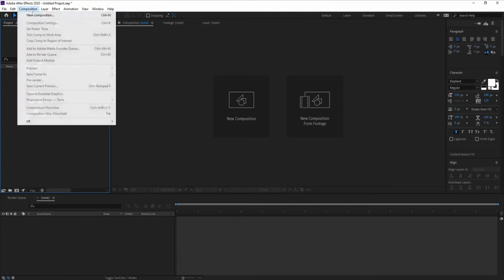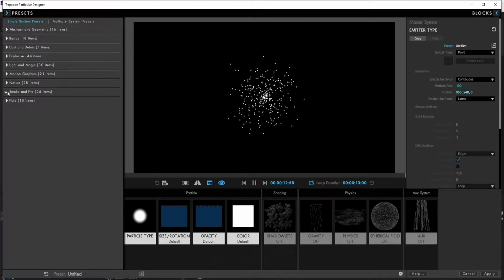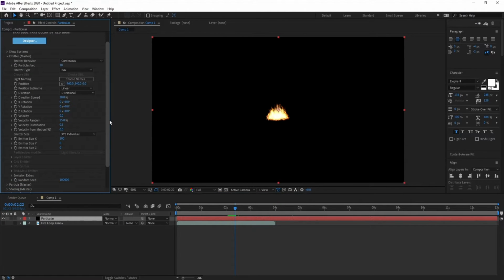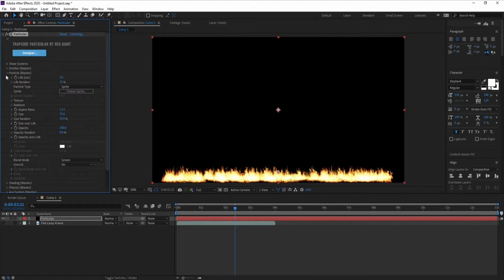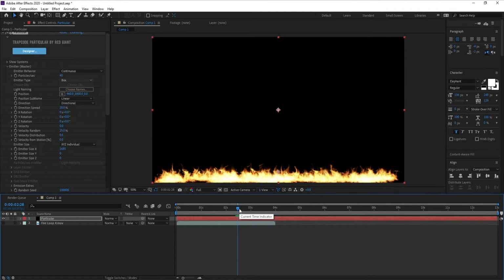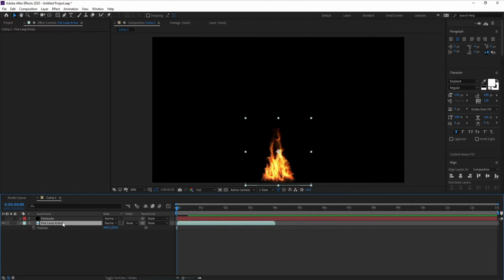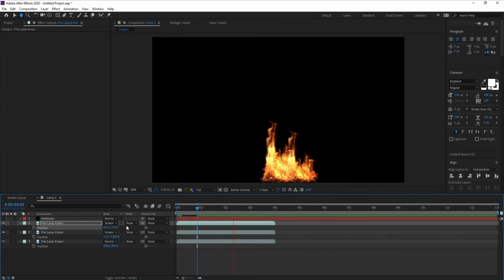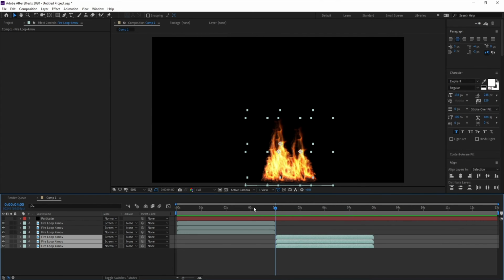Realistic Fire Simulation - After Effects Tutorial